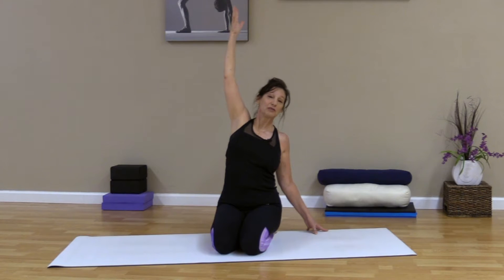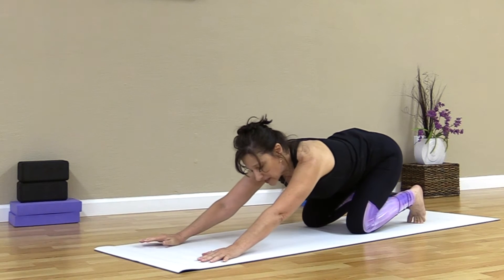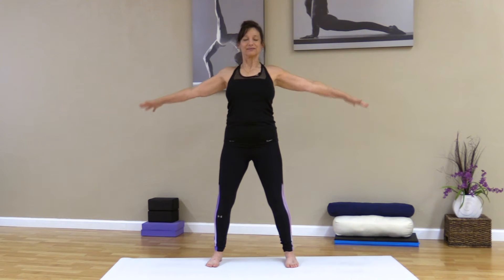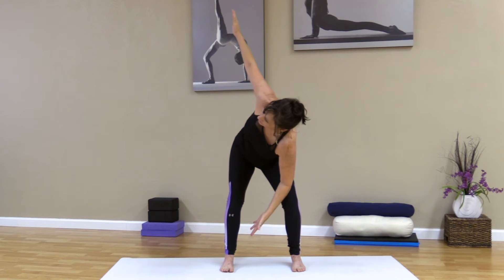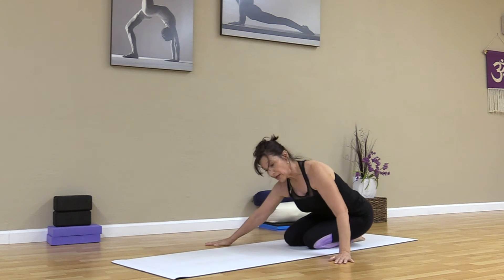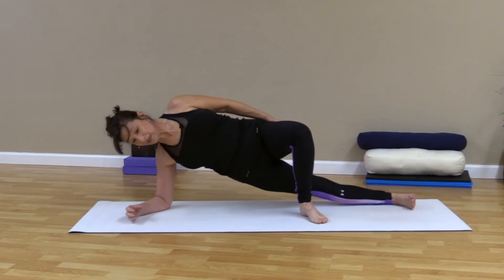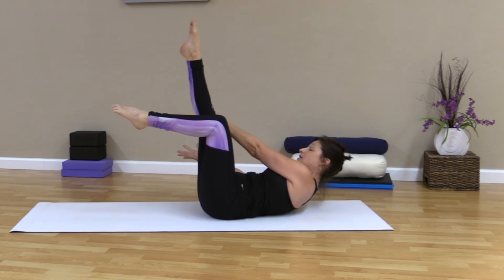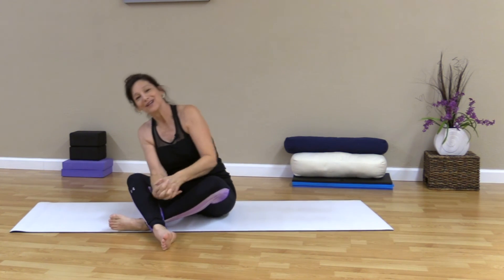Yoga Show: Hard Core & Strong Back (30 min.) Intermediate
Today’s intermediate session is a mighty-mat parade. We open with slow-moving upper body rotations. Reminders of proper knee and shoulder placement are prevalent. Plus, always a winner are Elbow/Forearm planks; side plank with hip dips. WOW MORE! Superman back extensions; lying crunch with straight-leg hip flexion. Strong guidance in the details keep it all together. Come play with me!

*Filmed by: ACTV / Auburn Community Television, Philip Jacques, Manager.
*Instructor/Producer: Gwenn Jones, Founder-Auburn Yoga Studio, (Certified) Personal Trainer, Yoga instructor, Fitness-Wellness content writer.